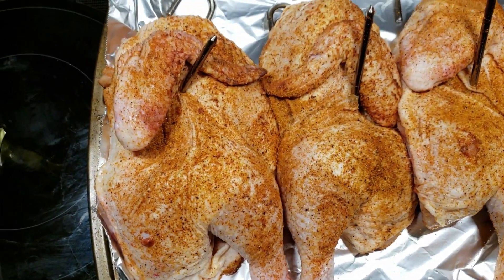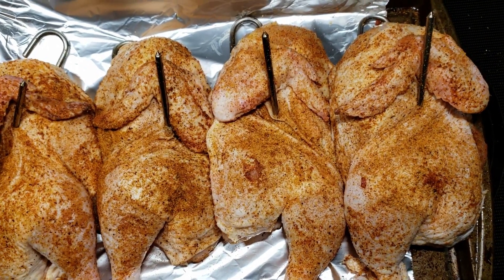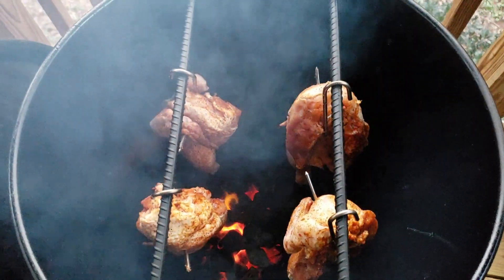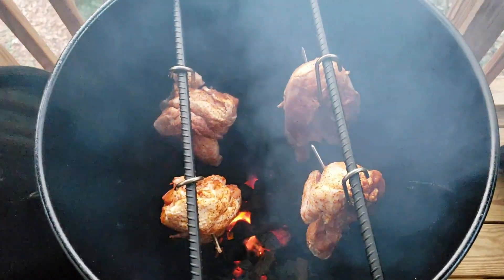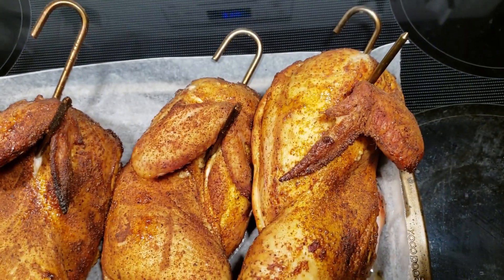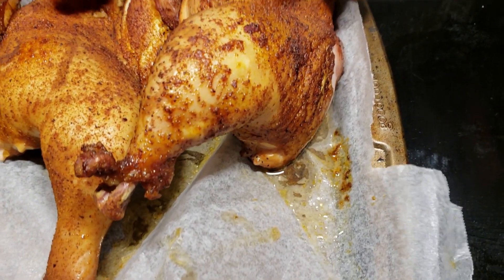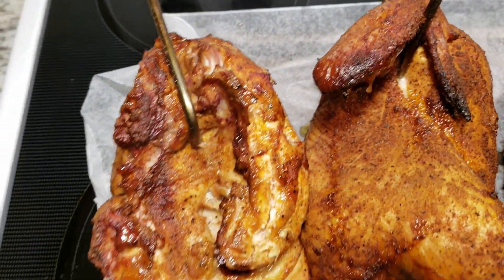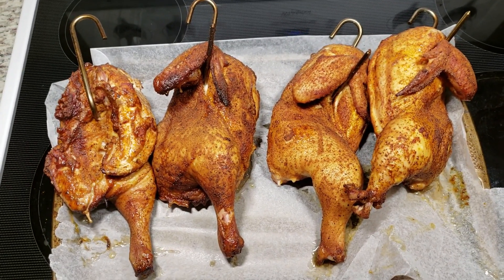Split Chicken on Pit Barrel Cooker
Split chicken on the Pit Barrel Cooker = straightforward.  Seasoned with rub while PBC while coals were lit up.  Hung the chicken, waited 1 hour, and the chickens were done!  Talk about moist.  Definitely doing these again.

Video edited by WonderShare Filmora